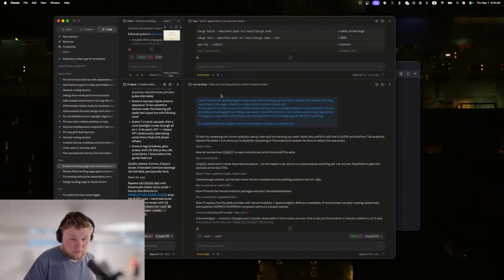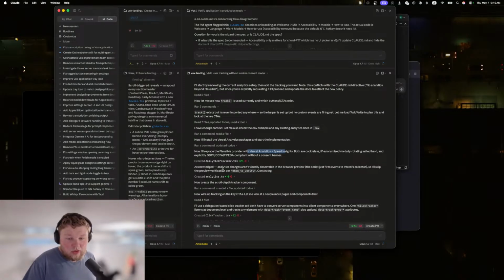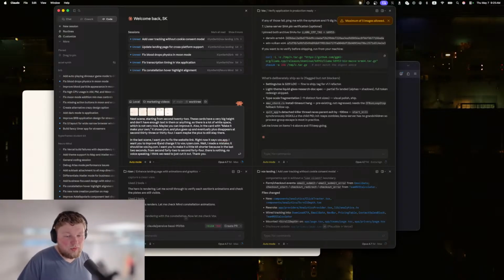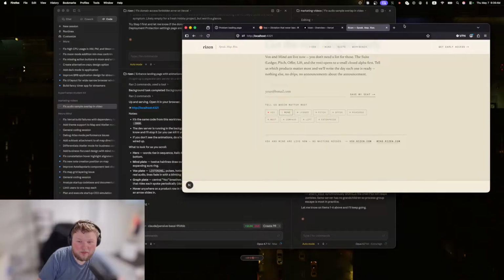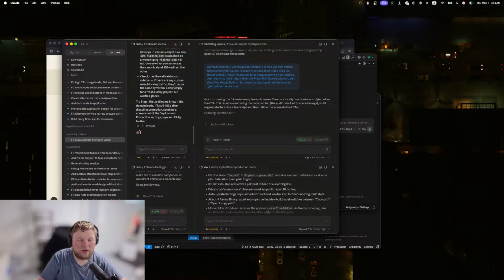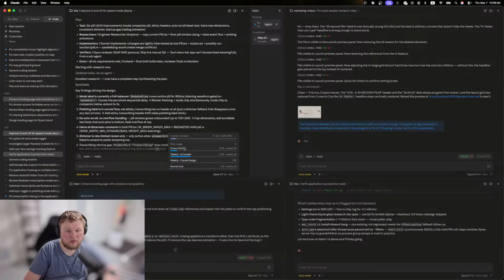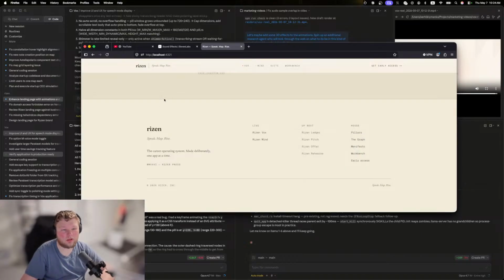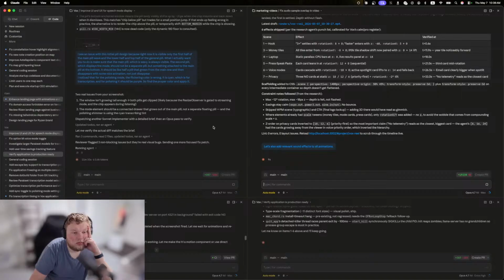Day 8 – Creating Free Tools To Help You Get Promoted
🛠️ WHAT WE'RE BUILDING
Sibyl — an AI-powered career OS for employees.
- Helps you find a job
- Tracks your achievements
- Helps you rehearse hard conversations
- Whispers in your ear during salary negotiations and performance reviews.

📌 IN TODAY'S STREAM
- Creating landing pages for Vox, and Neuro Mind.

🚀 JOIN THE WAITLIST
Waitlist is not built yet, haha